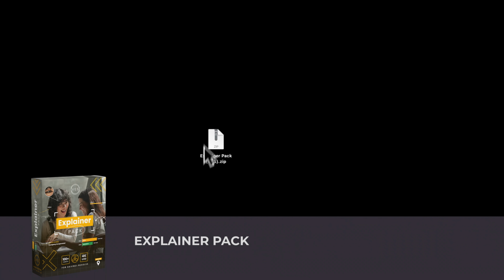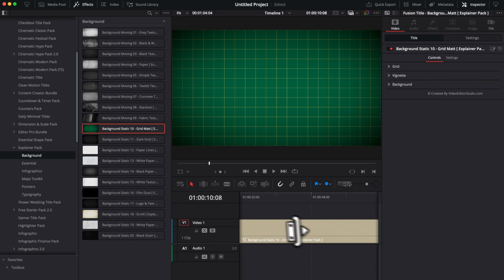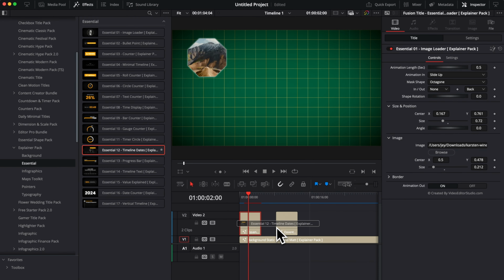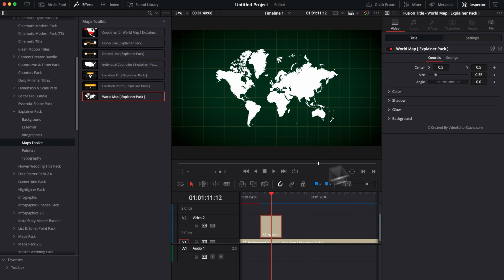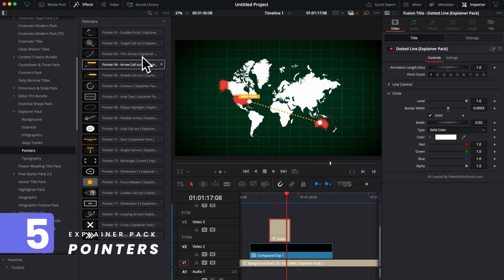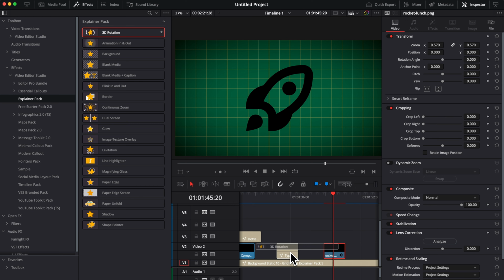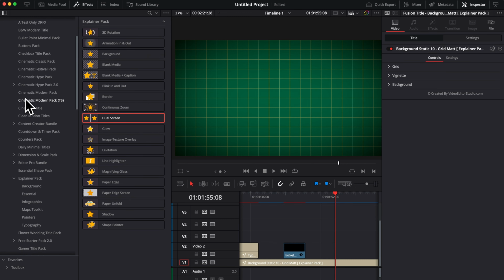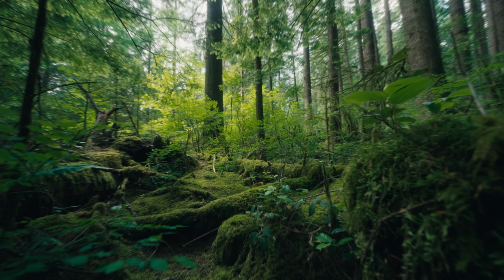How to use the Explainer Pack? (DEMO)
In this Davinci Resolve tutorial, I'll share with you how to use and get the most out of the Explainer Pack. This pack includes over 100 assets designed to streamline your workflow. Easily drag and drop the assets onto your timeline, with full customization available directly from the Edit Page. Adjust the length, timing, and style to fit your project’s needs. Compatible with all resolutions, aspect ratios, and frame rates, the Explainer Pack is perfect for creating polished, professional content.

I've provided timestamps so you can easily jump between sections:

00:00 - Intro
00:25 - How to install the pack?
01:17 - What's in the pack?
02:28 - Backgrounds
04:39 - Essentials
10:09 - Infographics
12:20 - Maps Toolkit
16:59 - Pointers
18:39 - Typography
20:35 - Effects
28:11 - Transitions